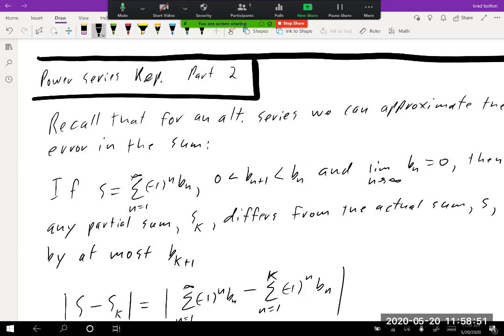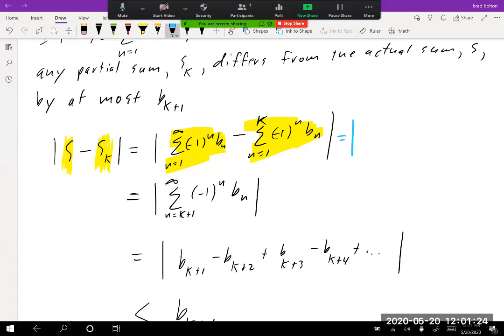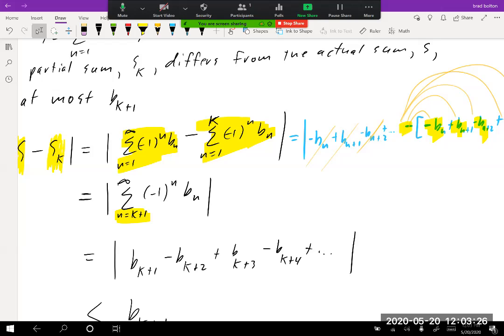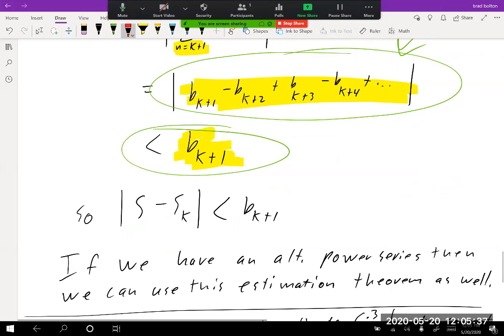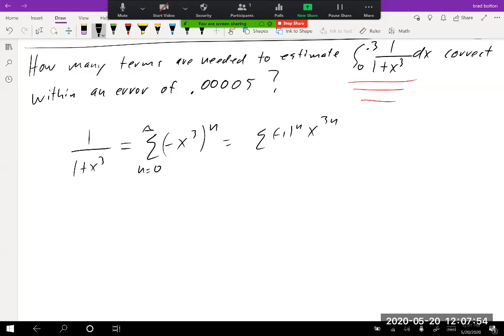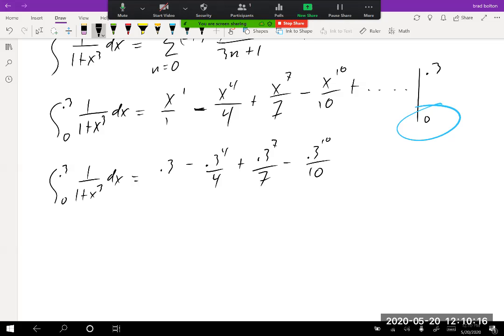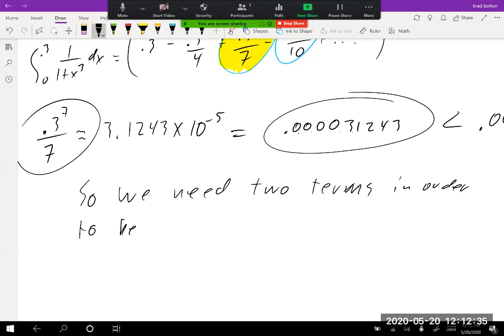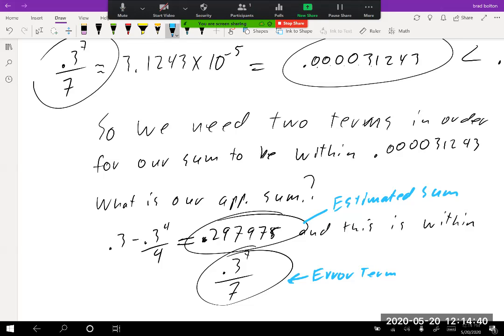Math 151 11 9 part 2